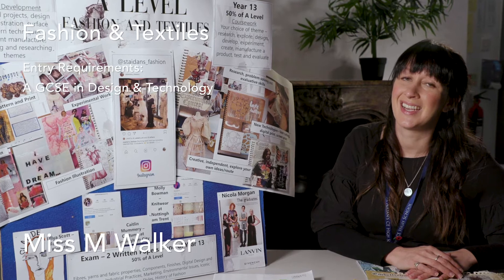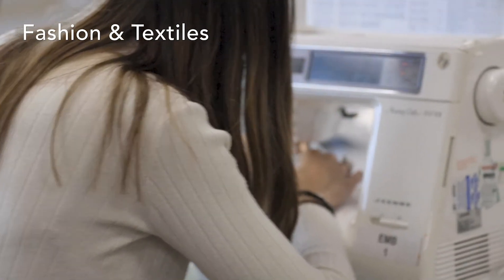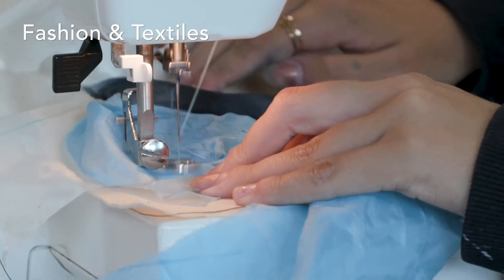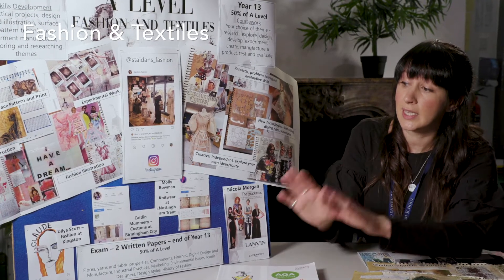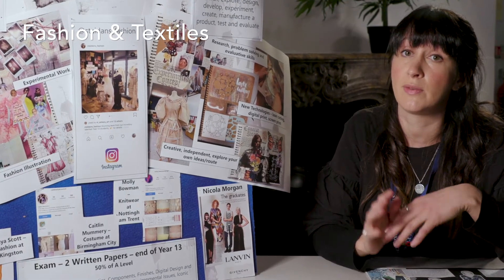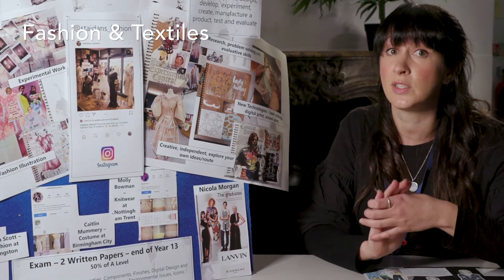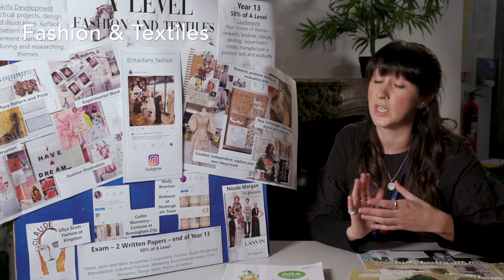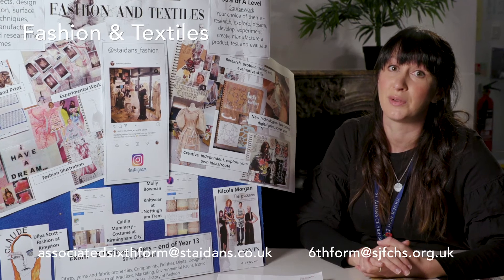Design & Technology - Fashion and Textiles A Level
An information video about A Level Design& Technology Fashion and Textiles